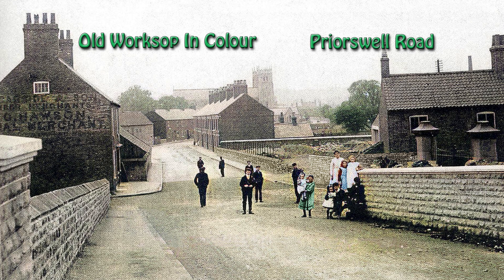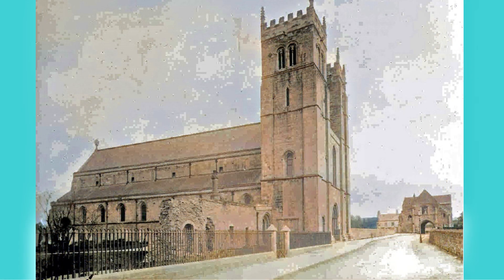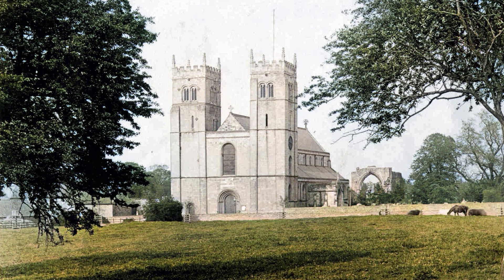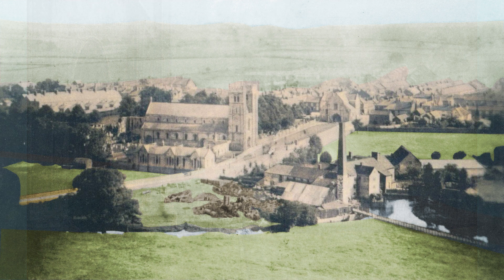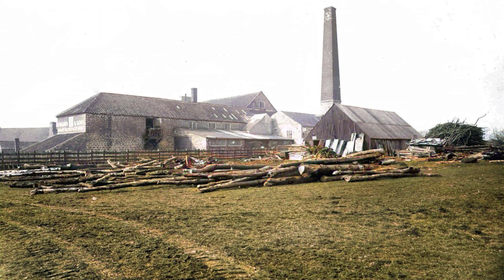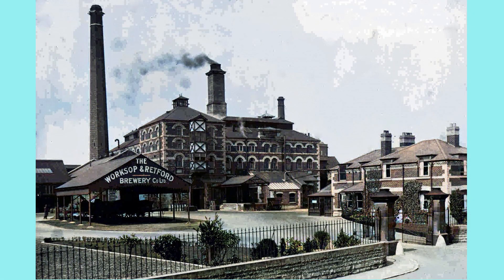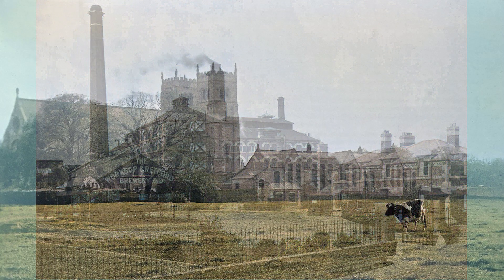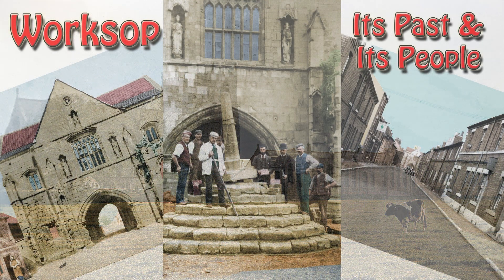Old Worksop in Colour - Priorswell Road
A look back at this short street in Worksop with a big history.